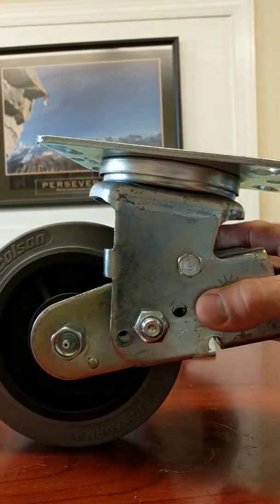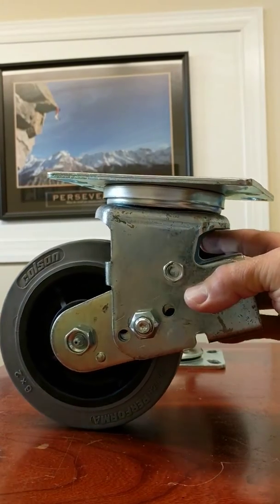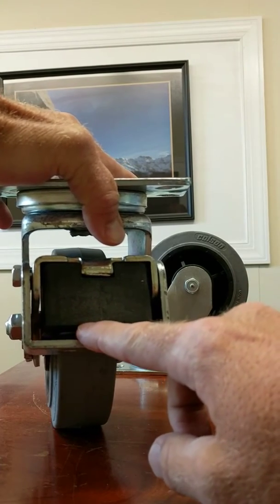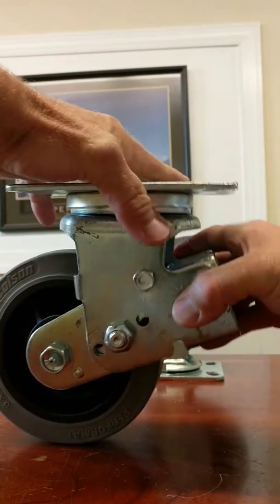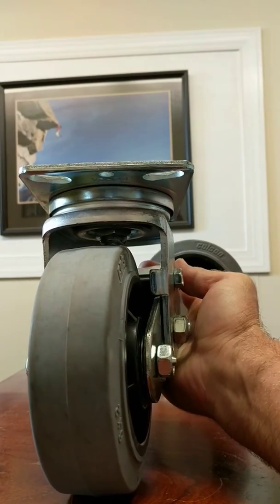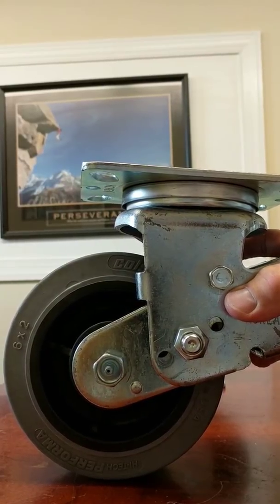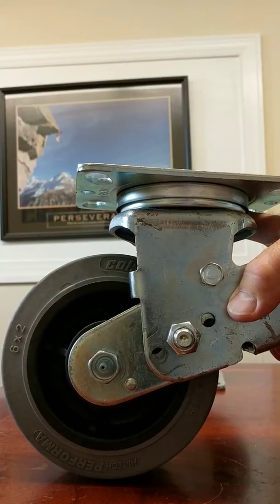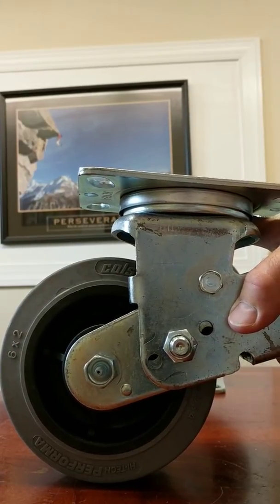Spring loaded swivel caster with conductive wheel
Caster developed to allow for minimal vibration and products shock load along with a conductive wheel that helps dissipate a static electric charge. This type of Caster can be used on instrument carts or many other applications requiring ESD or anti-vibration to help protect electronic parts or sensitive material in sensitive areas.  More information available at